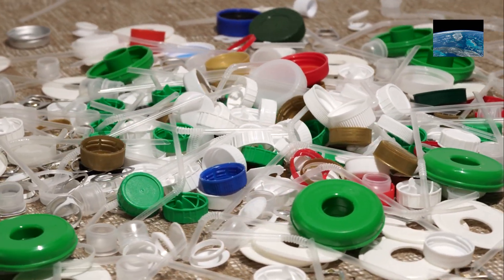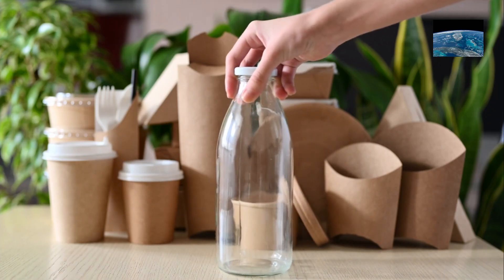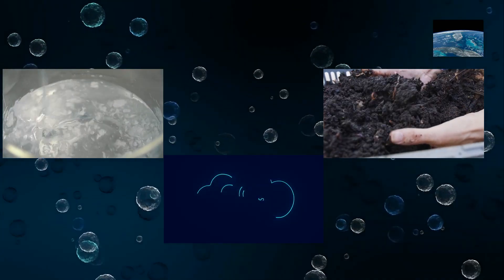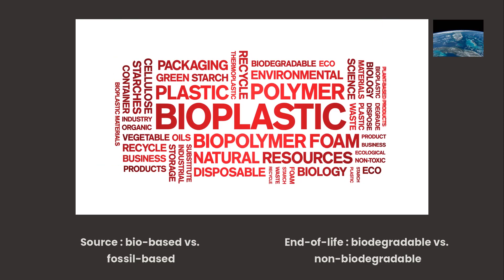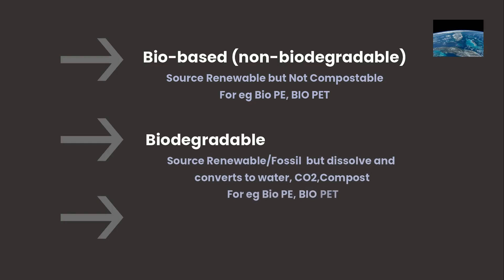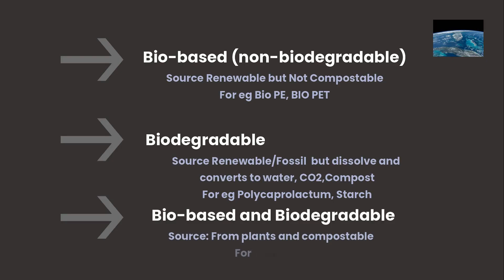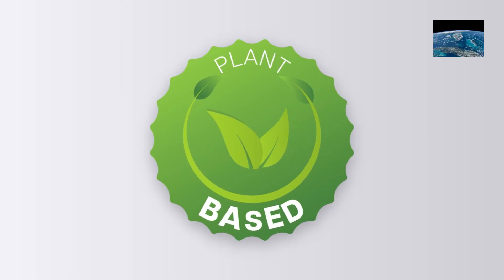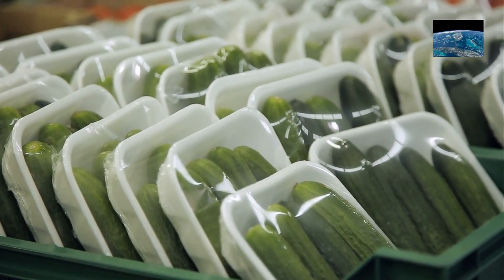Bioplastics Explained: Types, Uses & Why They Matter 🌱♻️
What exactly are bioplastics? Are they really better for the environment?
In this short and engaging video, we break down the basics of bioplastics, including what they are, how they’re classified, and where they’re used — from packaging and cutlery to 3D printing and more!

We’ll explore:
✅ What makes a plastic "bio"
✅ The difference between bio-based and biodegradable
✅ Real-world examples of compostable plastics
✅ The environmental pros and cons

Whether you're a student, professional, or eco-conscious consumer, this video gives you the clarity you need on this growing green innovation.